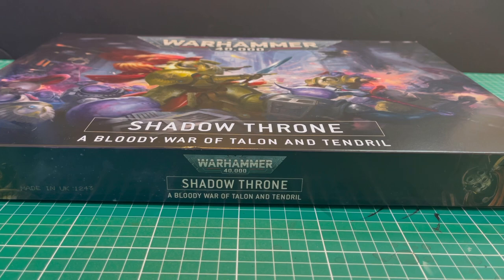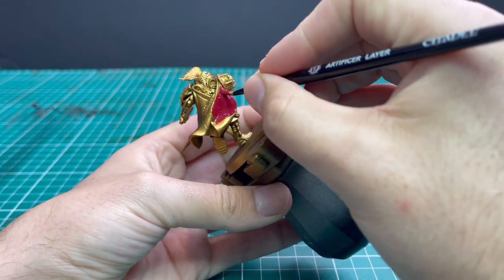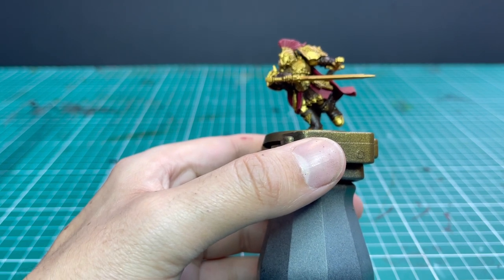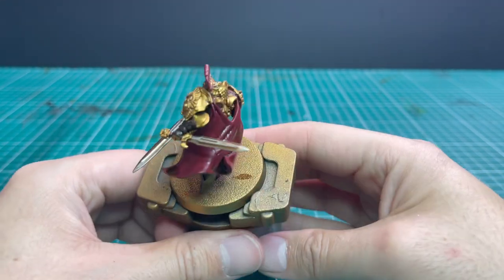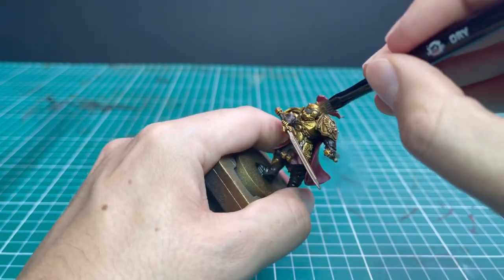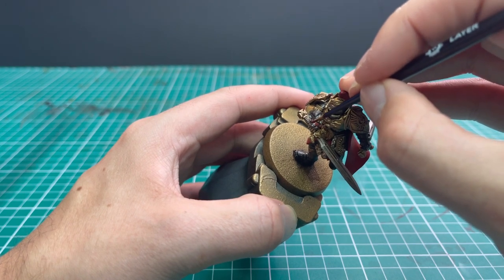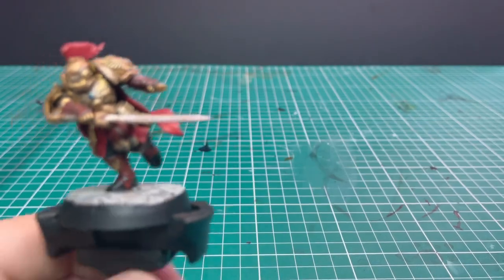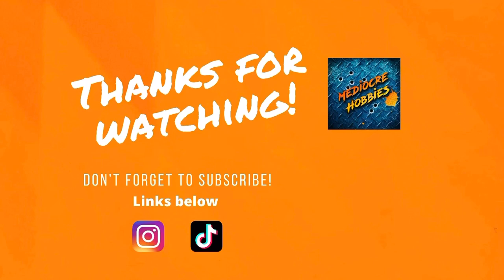Why Did Gamesworkshop Hide This Model From Us?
Andy back again with another painting tutorial! This time we're looking at the secrets contained in the Shadow Throne box set! You'll be able to pick up these models seperately once the codexes drop this Saturday!

There is a video on the way soon to show how I achieved these super easy but effective bases for my Adeptus Custodes force so far so subscribe so you don't miss that!

Primers used:
Chaos Black
Retributor Gold

Paints used:
Leadbelcher (base)
Reikland Fleshshade (shade)
Liberator Gold (base)
Mephiston Red (air)
Ironbreaker (layer)
Wood Bearers Red (base)

If you use this tutorial, I'd love to see your results!

If you've read this far, drop an emoji in the comments!

Andy!